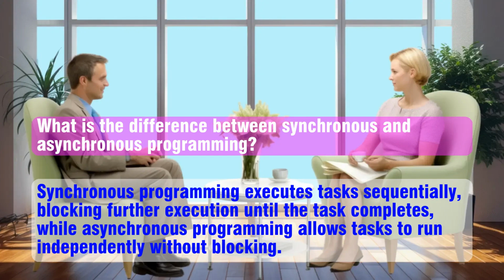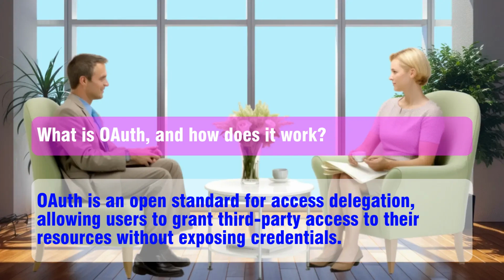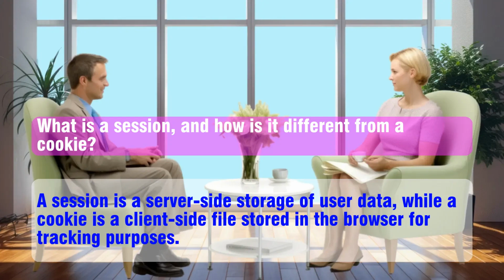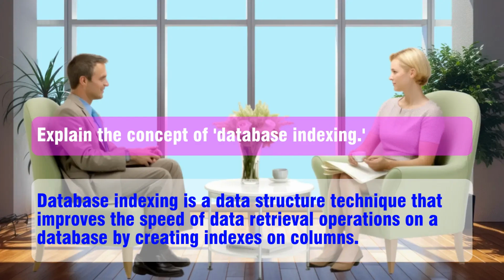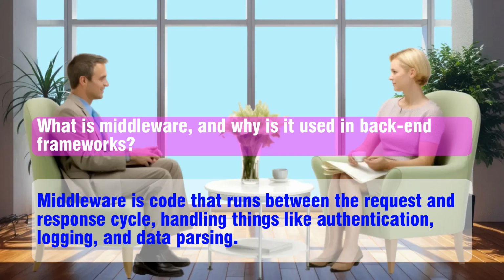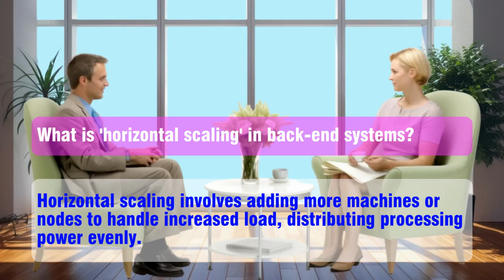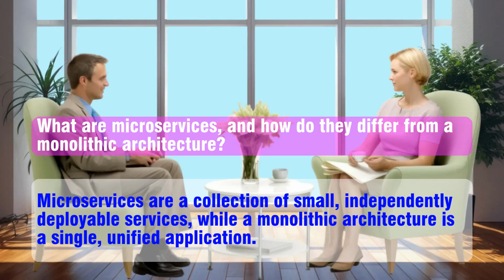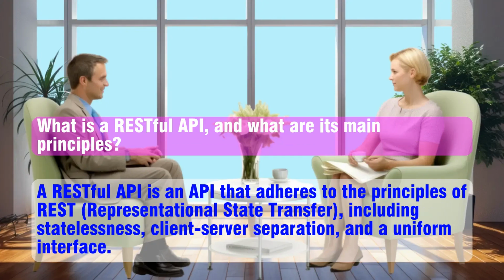BACK END DEVELOPER Interview Questions & Answers! (How to pass a BE Developer Job Interview!)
Are you preparing for a Back-end Developer interview?
In this video, I’ll share the most important tips for landing your dream Back-end Developer job.